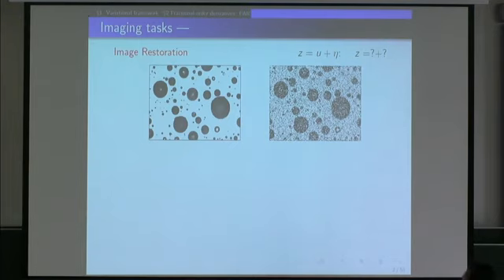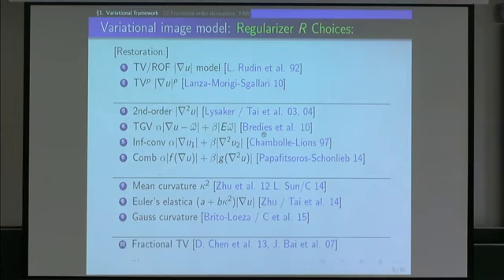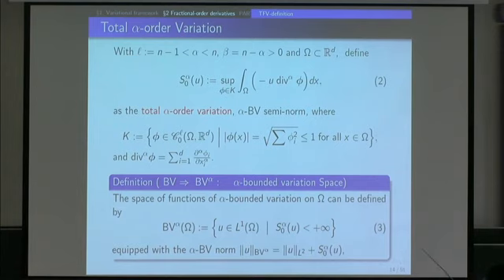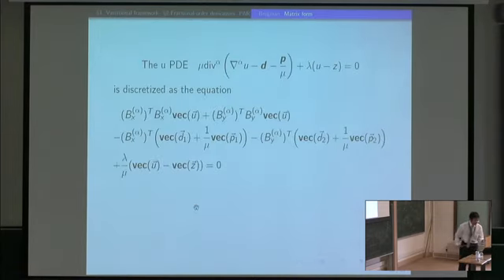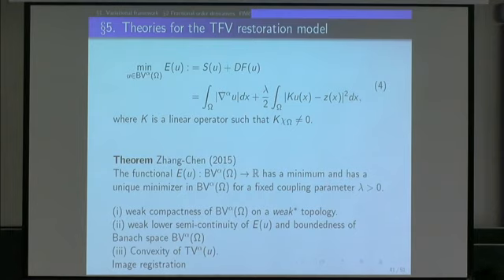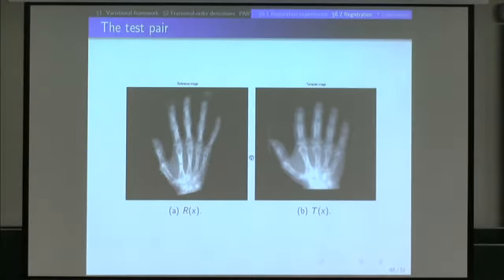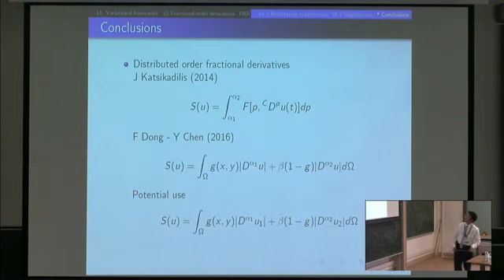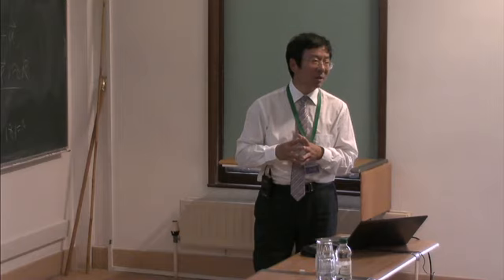VMVW01 | Ke Chen | Fractional Order Derivatives Regularization: Models, Algorithms and Applications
VMVW01 | Prof. Ke Chen | Fractional Order Derivatives Regularization:  Models, Algorithms and Applications

Speaker: Professor Ke Chen (University of Liverpool)
Date: 5th Sept 2017 - 9:50 to 10:40
Title: Fractional Order Derivatives Regularization:  Models, Algorithms and Applications
Abstract: In variational imaging and other inverse problem modeling, regularisation plays a major role.In recent years, high order regularizers such as the mean curvature, the Gaussian curvature and Euler's elastica are increasingly studied and applied, and many impressive results over the widely-used gradient based models are reported.Here we present some results from studying another class of high and non-integer order regularisers based on fractional order derivatives and focus on two aspects of this class of models:(i) theoretical analysis and advantages; (ii) efficient algorithms.We found that models with regularization by fractional order derivatives are convex in a suitable space and algorithms exploiting structured matrices can be employed to design efficient algorithms.Applications to restoration and registration are illustrated.This opens many opportunities to apply these regularisers to a wide class of imaging problems.Ke Chen and J P Zhang, EPSRC Liverpool Centre for Mathematics in Healthcare,Centre for Mathematical Imaging Techniques, and Department of Mathematical Sciences,The University of Liverpool,United Kingdom